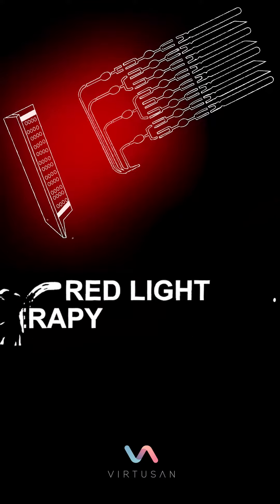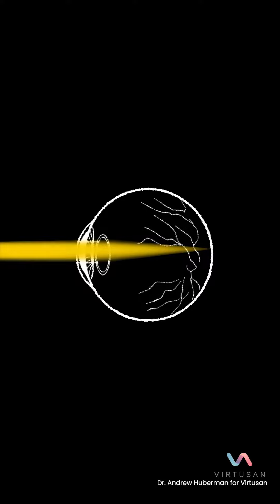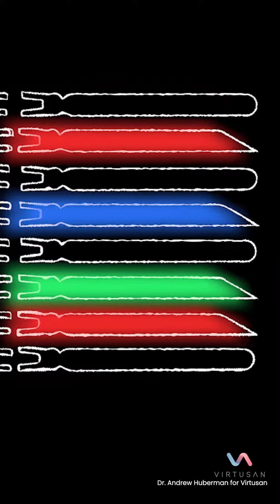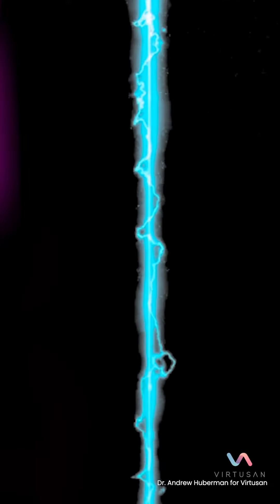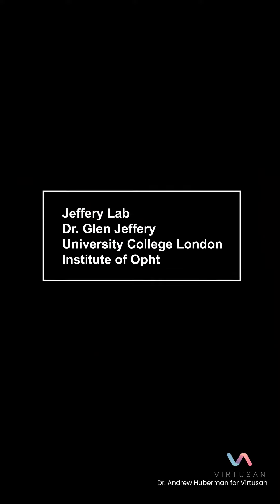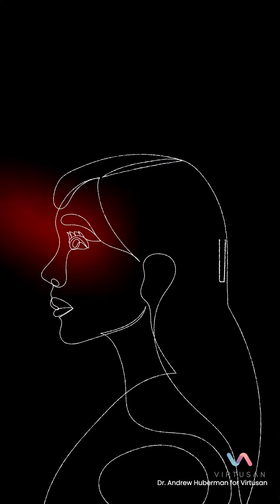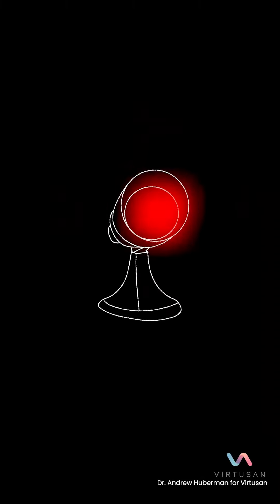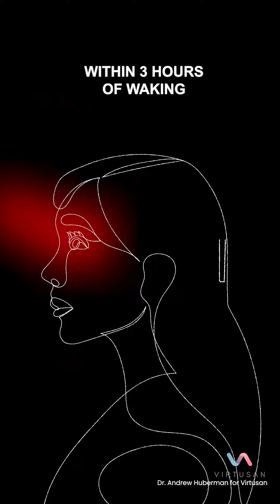Red-light therapy improves vision with Dr. Andrew Huberman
In this animated video, Dr. Andrew Huberman, a Stanford neuroscientist and host of the HubermanLab Podcast, discusses the benefits of red light therapy and shares tips on how to use it to improve your vision. Red light therapy is a great way to improve your vision and reduce your eyestrain, so be sure to watch this video to learn more!

ABOUT DR. ANDREW HUBERMAN

Andrew Huberman, Ph.D., is a neuroscientist and tenured Professor in the Department of Neurobiology at the Stanford University School of Medicine. He has made numerous significant contributions to the fields of brain development, brain function and neural plasticity, which is the ability of our nervous system to rewire and learn new behaviors, skills and cognitive functioning.

Huberman is a McKnight Foundation and Pew Foundation Fellow and was awarded the Cogan Award in 2017, given to the scientist making the most significant discoveries in the study of vision. His lab’s most recent work focuses on the influence of vision and respiration on human performance and brain states such as fear and courage. He also works on neural regeneration and directs a clinical trial to promote visual restoration in diseases that cause blindness. Huberman is also actively involved in developing tools now in use by the elite military in the U.S. and Canada, athletes, and technology industries to optimize performance in high stress environments, enhance neural plasticity, mitigate stress, and optimize sleep.